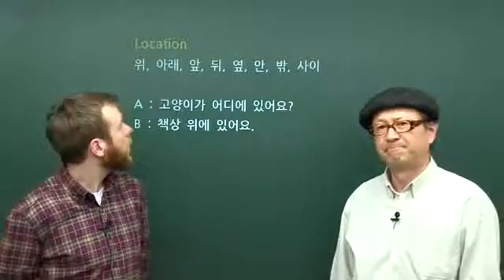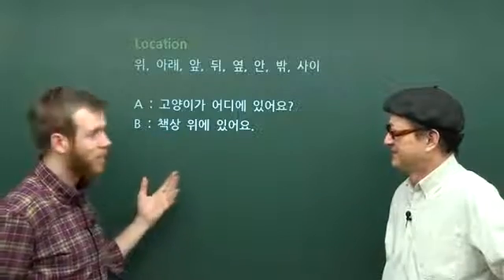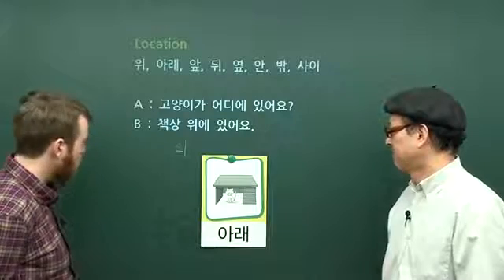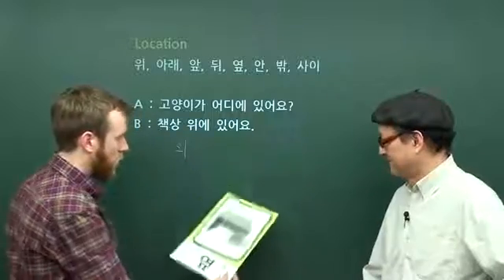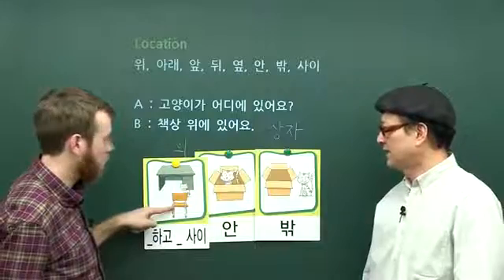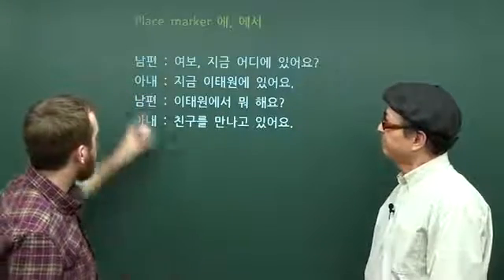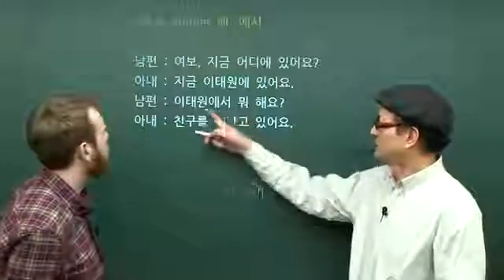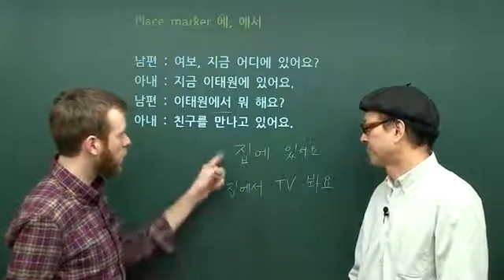Book 1 Unit 8 Location words